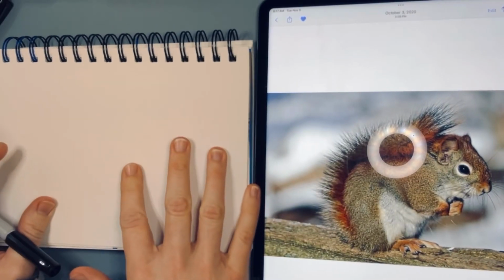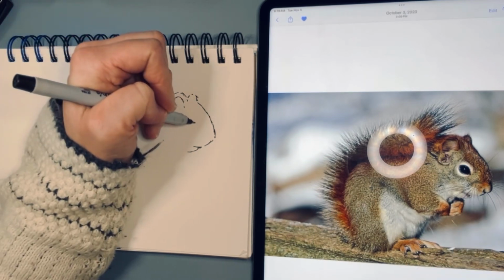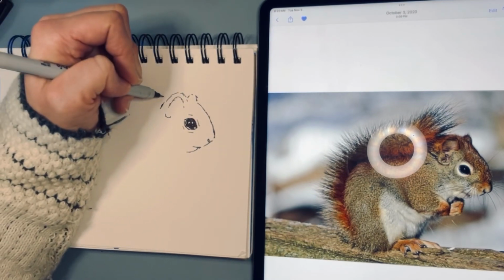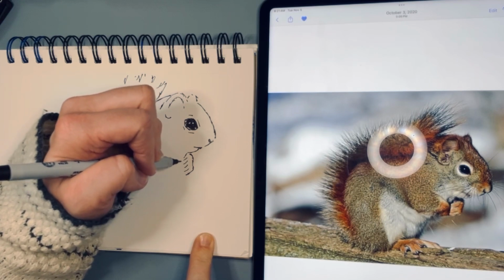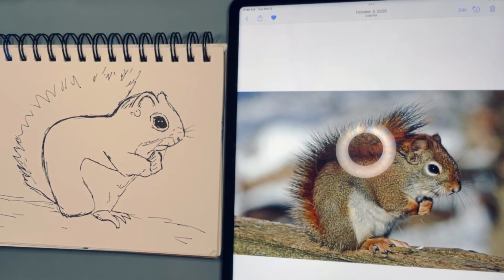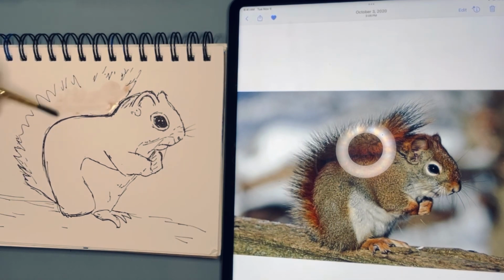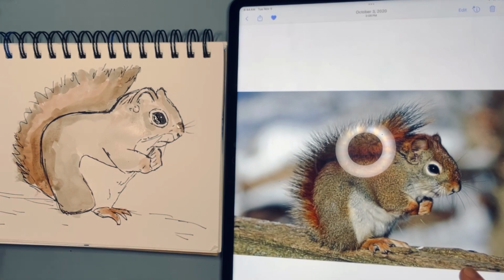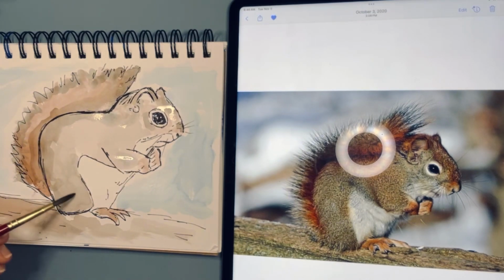Drawing a Squirrel—Easy Fall/Winter Drawing! 🐿️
Do you want to learn to draw an EASY squirrel?🐿️🐿️I’m a certified art teacher, and I’d love to show you how to draw!

You can do it! Grab paper, pen or pencil, and something to color it in if you’d like!

I believe we can all take a few minutes to make art—and I’m here to help show you how. ❤️